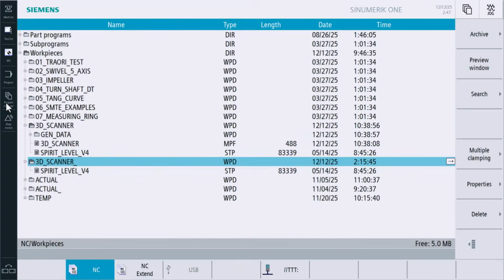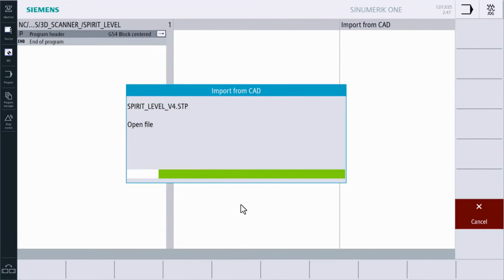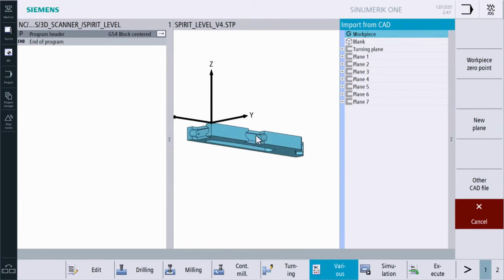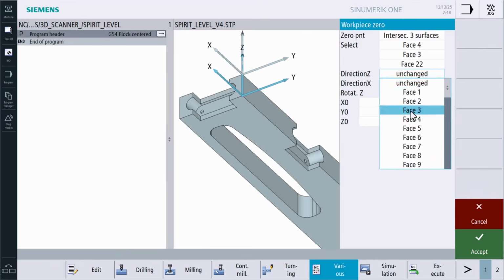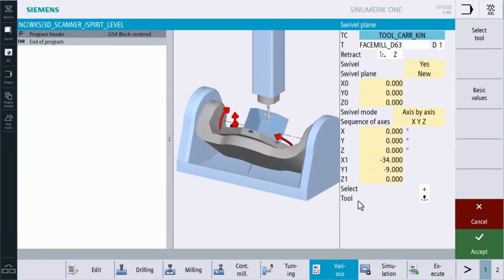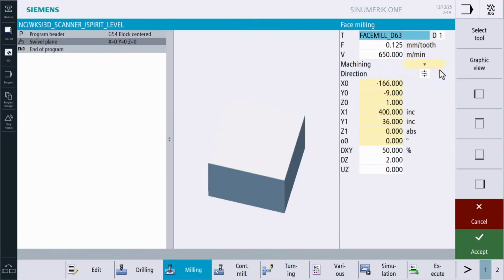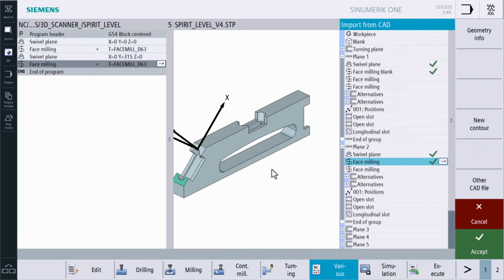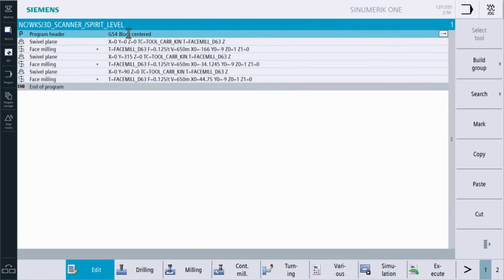Feature Based Machining with the new 3D scanner for SINUMERIK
Looking to reduce programming time or tackle complex part programming directly on the shop floor?
The Siemens 3D Scanner could be the perfect solution. It enables you to import STEP files directly into the SINUMERIK CNC control or the Run MyVirtual Machine digital twin. By leveraging feature-based machining techniques, you can dramatically cut programming time and improve efficiency.